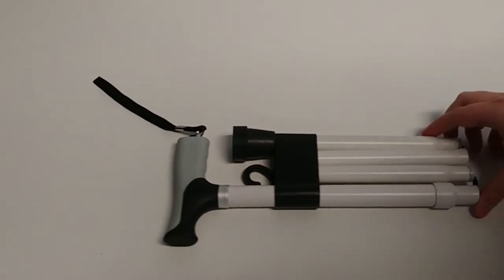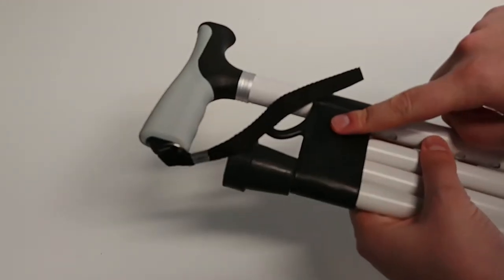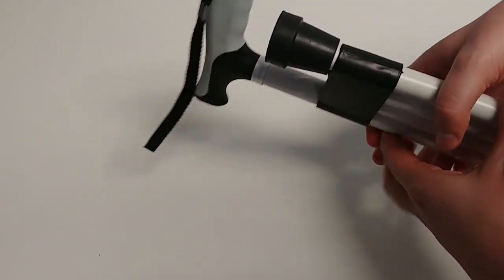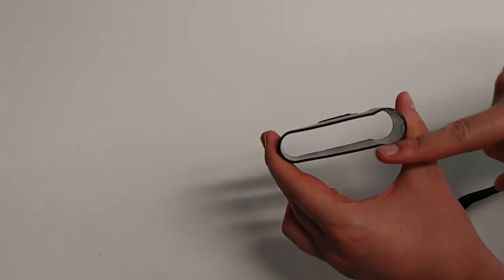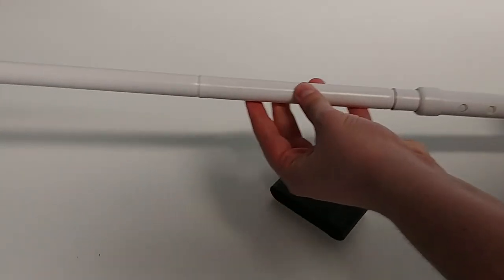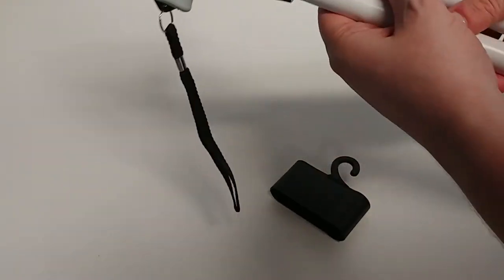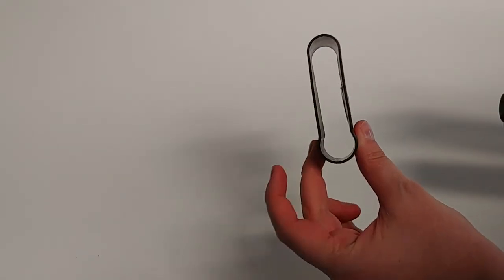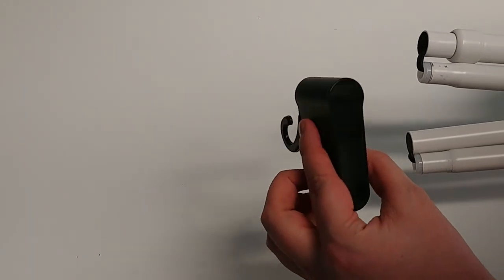How Do I Fold and Secure My Vive Folding Cane?